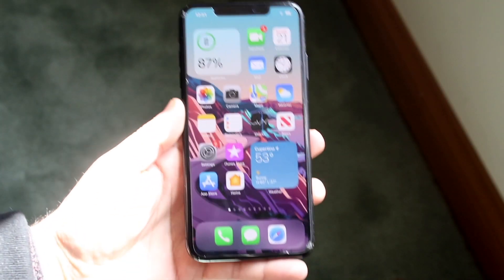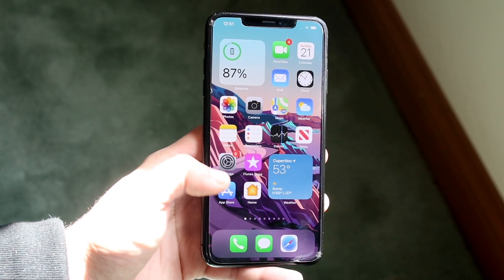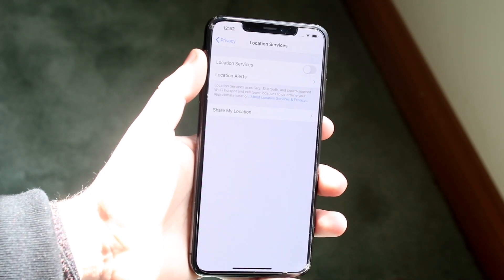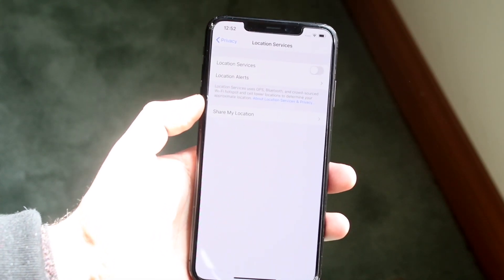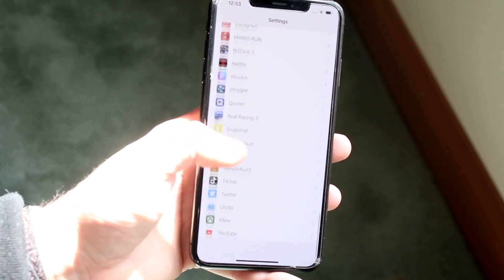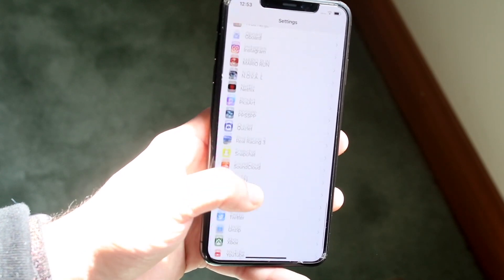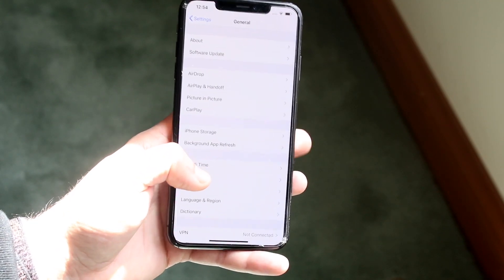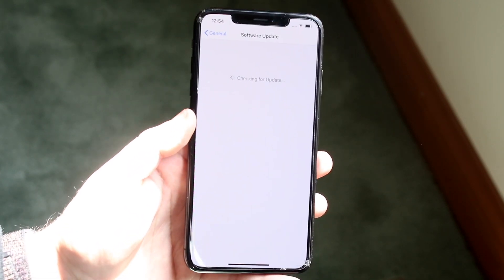How To FIX Location / GPS Not Working On iPhone! (2021)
Here is exactly How To FIX Location / GPS Not Working On iPhone! (2021)